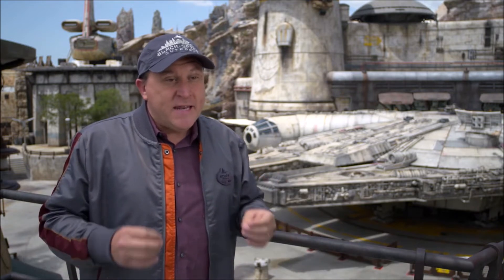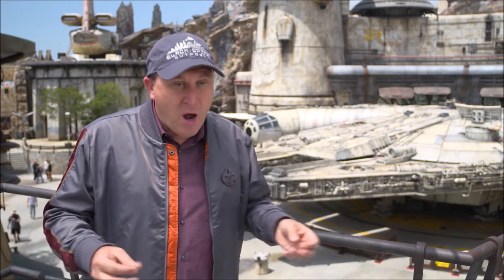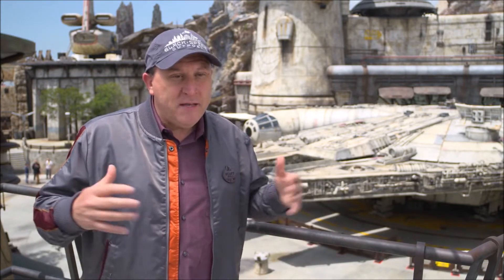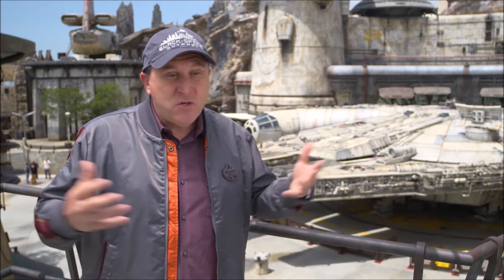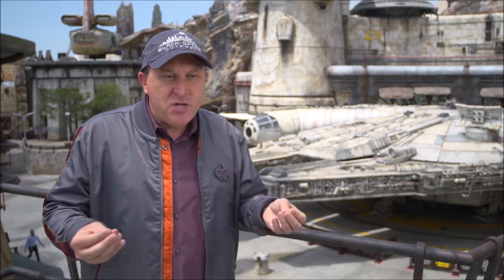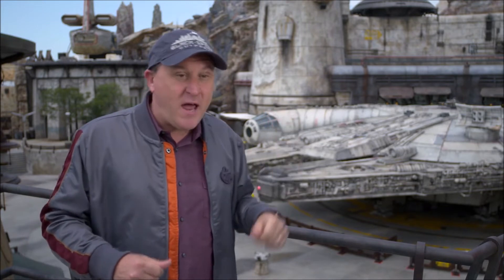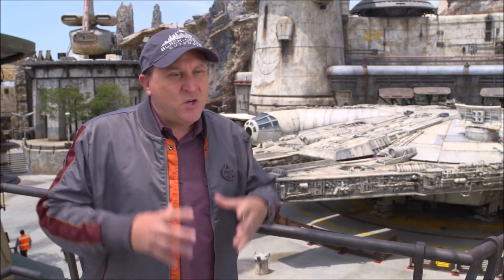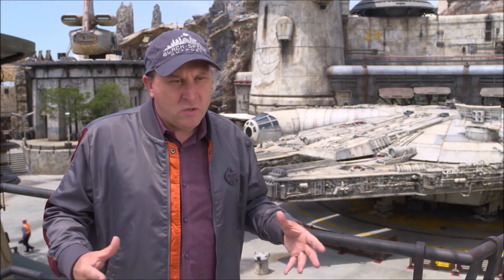Star Wars: Galaxy's Edge - Imagineering Soundbites Scott Trowbridge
Official B-Roll of Scott Trowbridge Soundbites in Star Wars: Galaxy's Edge at Disneyland. Trowbridge is the Portfolio Creative Executive, Walt Disney Imagineering.